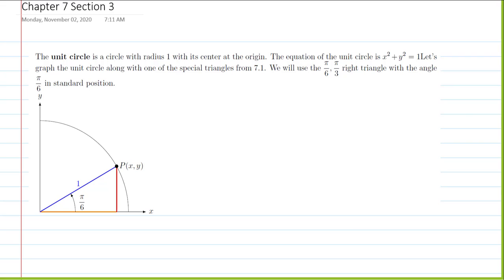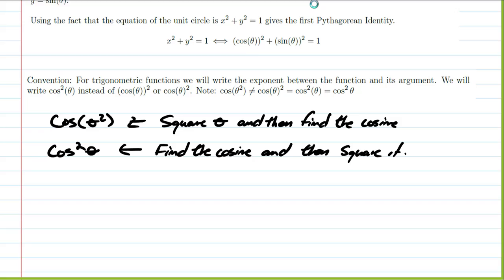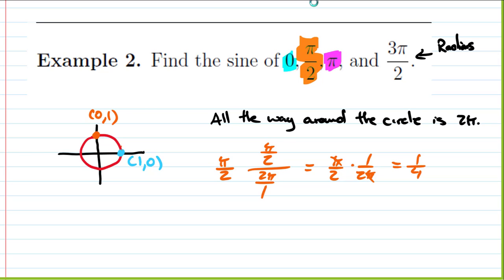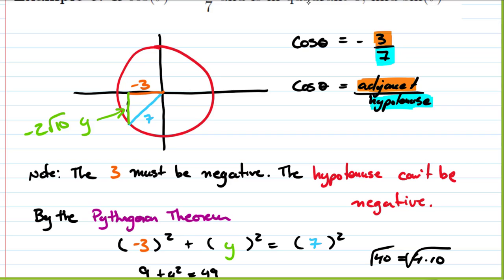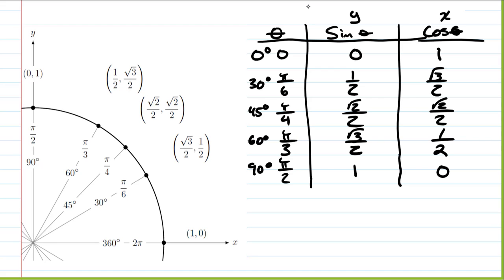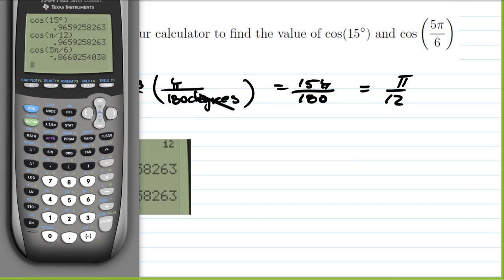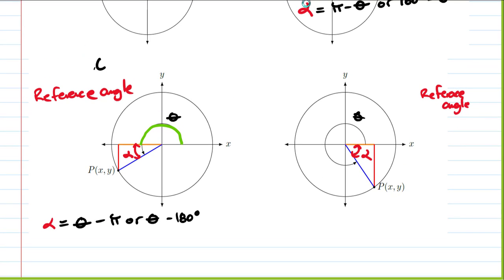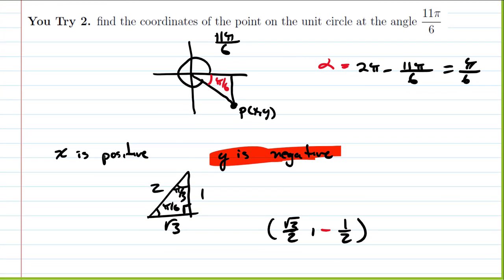Rover Chapter 7 Section 3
Trigonometric functions on the Unit circle.  The Pythagorean identity.  Reference angles and reference triagnles.